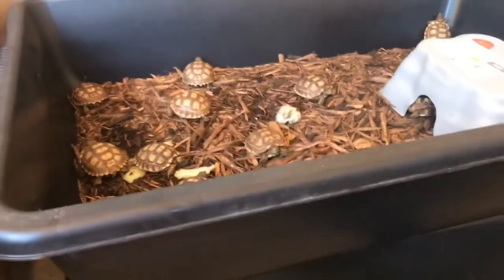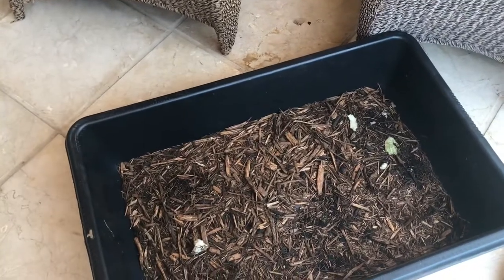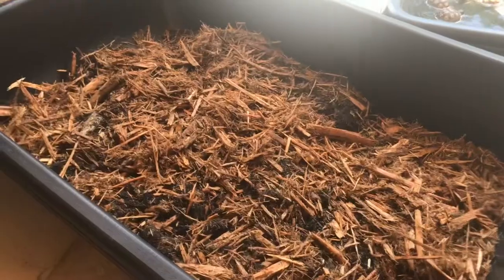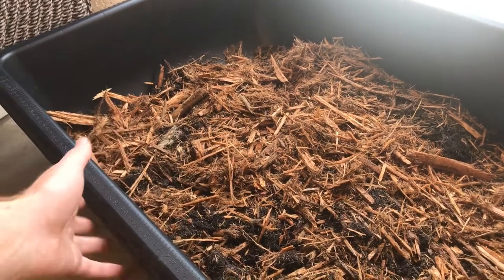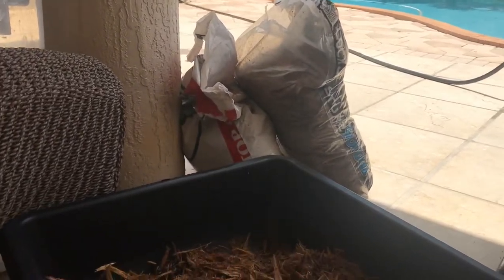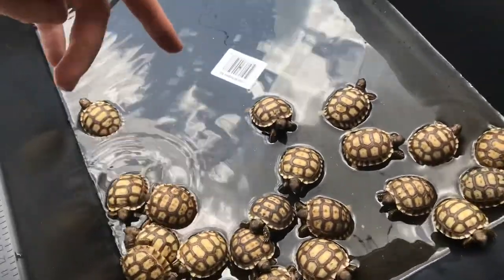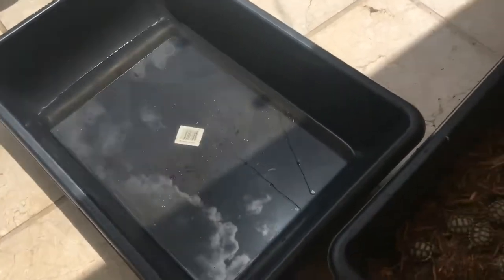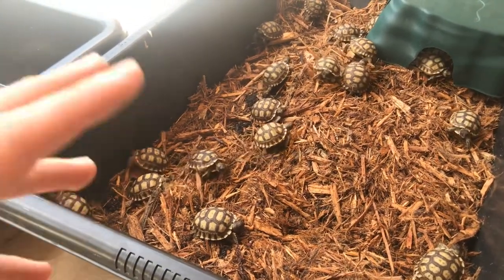How to Keep Your Tortoises Clean and Healthy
In this video I clean all the baby Sulcata tortoise enclosures and I soak the babies!